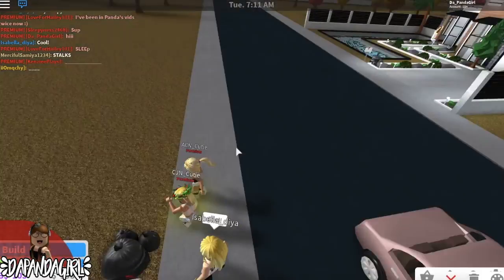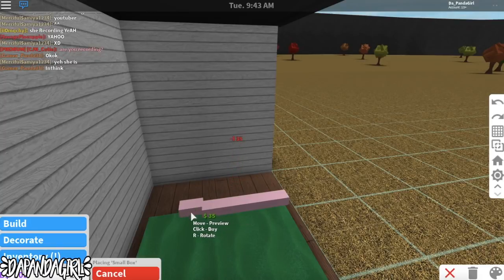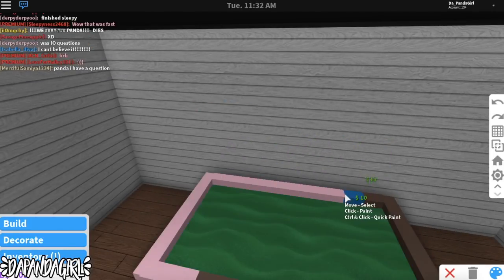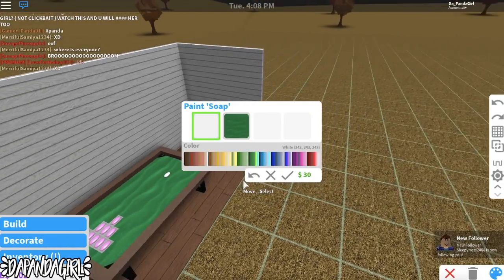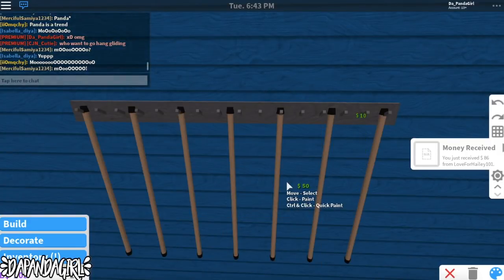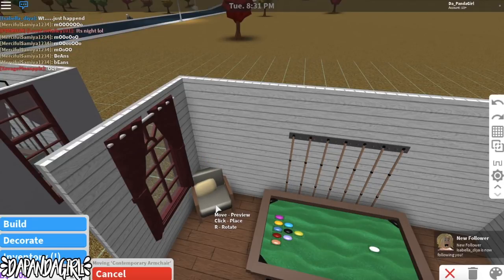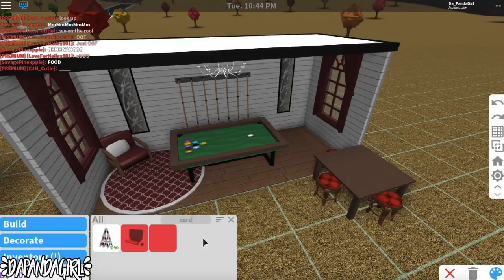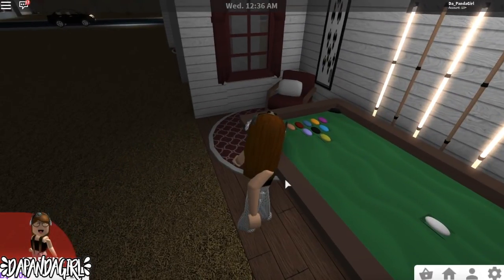Pool Table Tutorial In Roblox Bloxburg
I've gotten the question of how I build my pool table so I decided to make a tutorial on it!
-- I do NOT take credit for the idea on the pool table. I personally saw this idea from the channel: PastelMoonlight

Any Requests?

~DaPandaGirl~